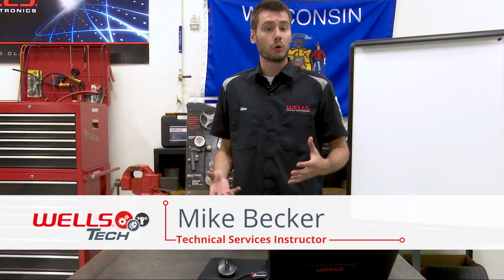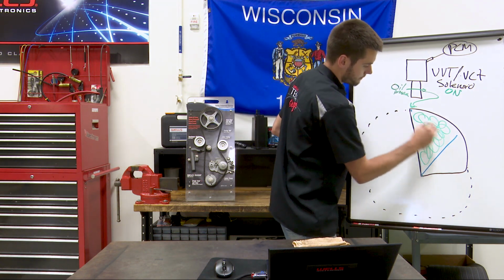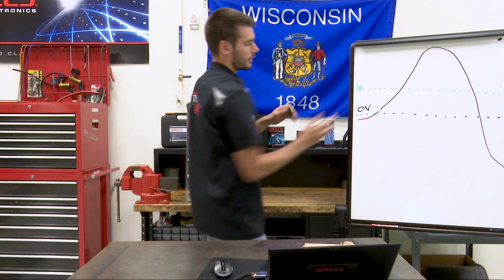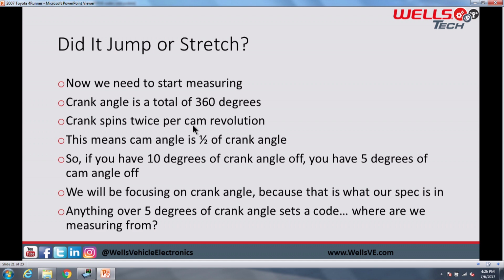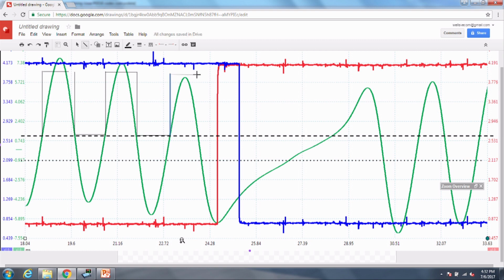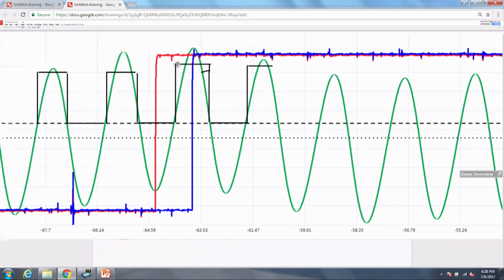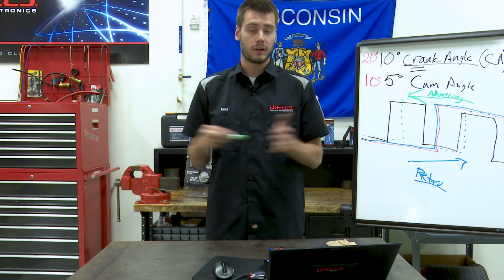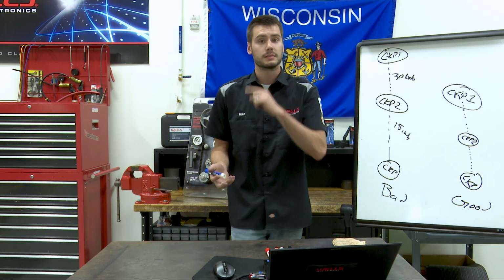-Episode 4- Is this timing issue really intermittent? Toyota P0016, VVT problem?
In episode 4 of 6 it's time to throw some theory into the mix. In this video we determine if the issue truly is intermittent, if VVT is a factor, and how the PCM reads that analog signal and judges timing. Don't miss this one!